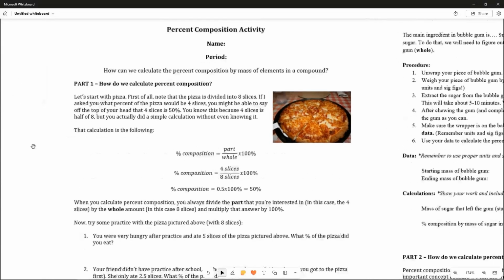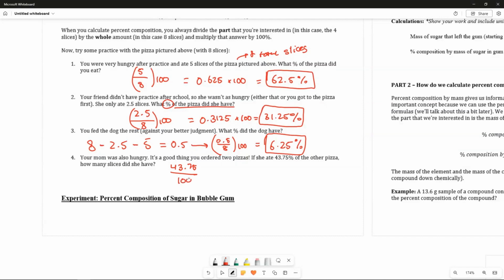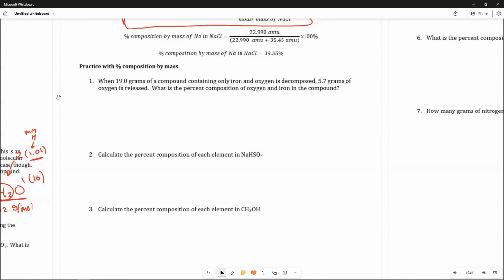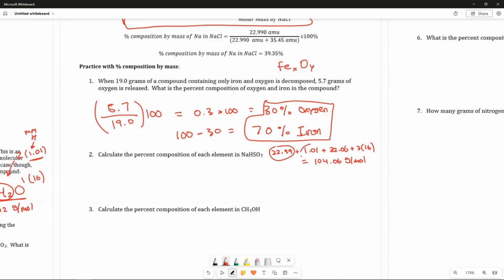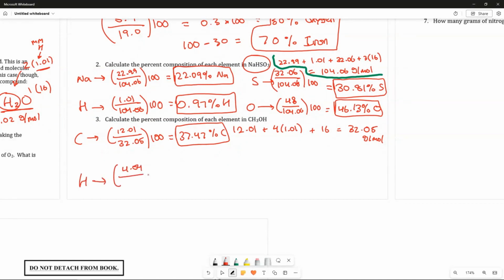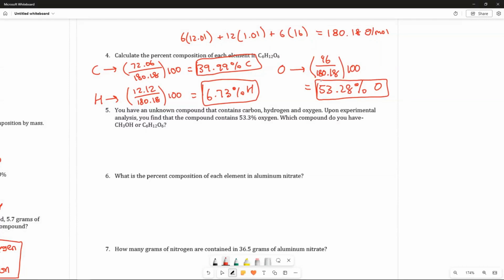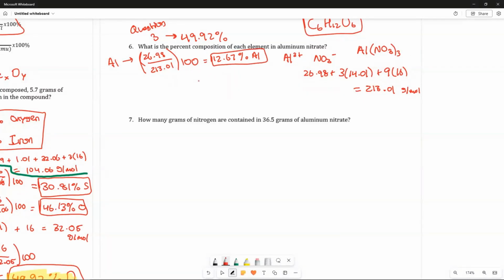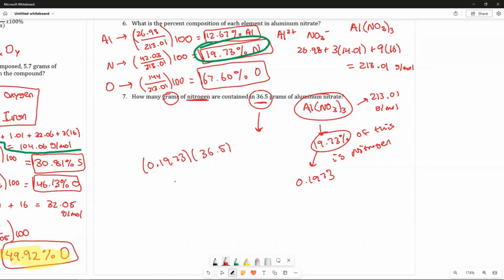Percent Composition Activity Walkthough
Timestamp:

00:00 Start Part 1
01:05 Question 1
01:48 Question 2
02:17 Question 3
03:04 Question 4

04:55 Start Part 2
07:40 Question 1
09:47 Question 2
13:54 Question 3
16:25 Question 4
19:08 Question 5
20:55 Question 6
24:25 Question 7